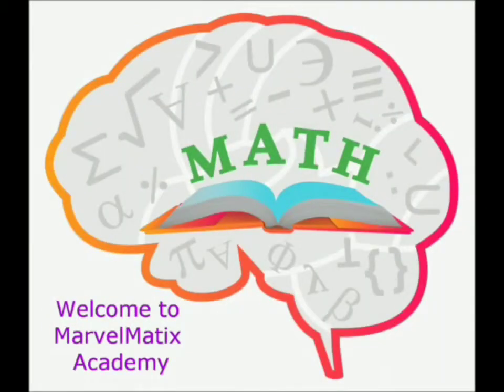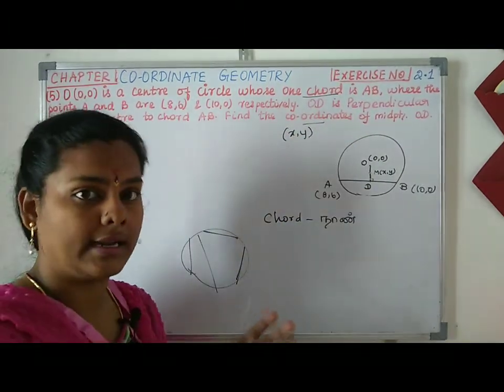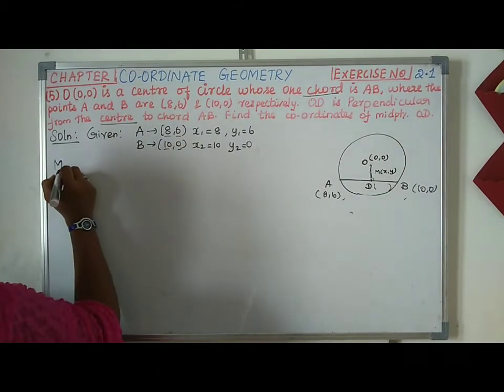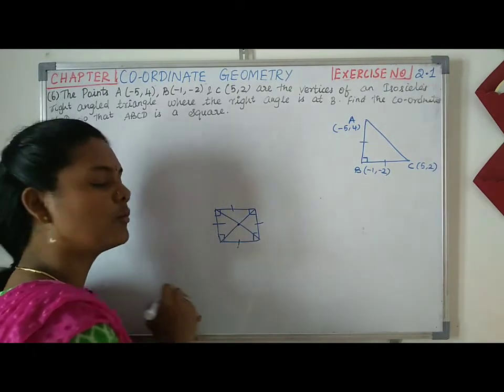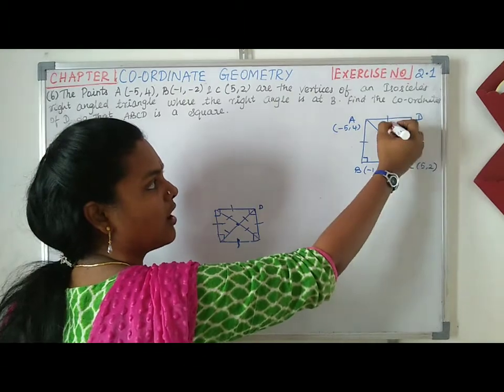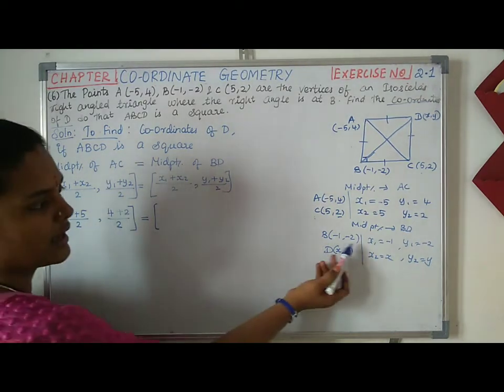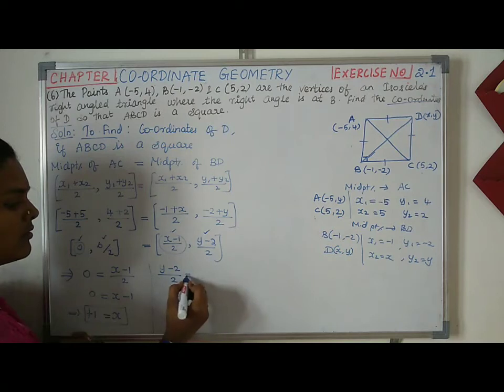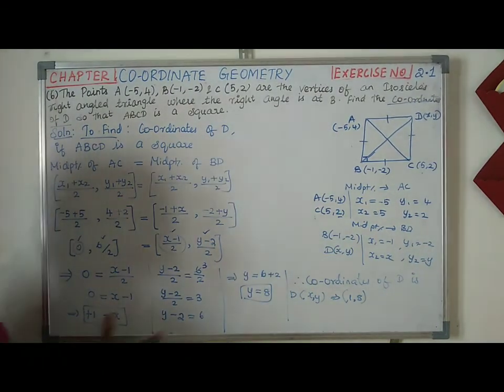9th maths term 3 CO-Ordinate Geometry Exercise no.2.1 Problem 5 &6 ஆயத்தொலை வடிவியல் பயிற்சி2.1(5&6)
9th maths | Co-Ordinate Geometry| exercise Problems
Mid point formula
CO-ORDINATE GEOMETRY
9th std maths Co-Ordinate Geometry
tnscert new syllabus 2018 maths
tamilnadu board syllabus 2018 maths
class9 3rd term maths
9th maths Co-Ordinate Geometry
class9 3rd term exercise no.2.1
statement problems in Co-Ordinate Geometry
tnscert2018new syllabus for maths
tamilnadu board new syllabus 2018
How to find midpoint ?